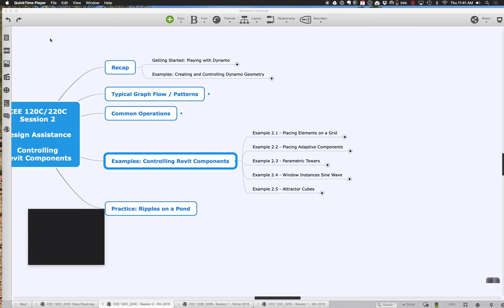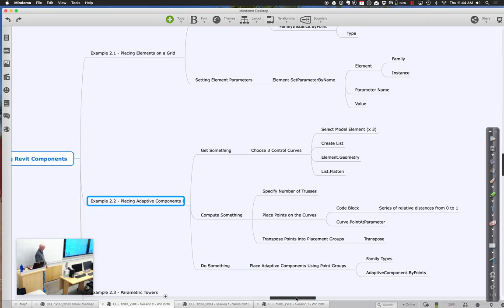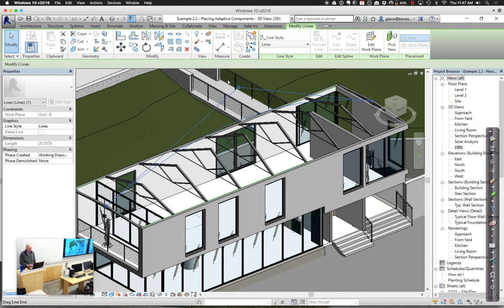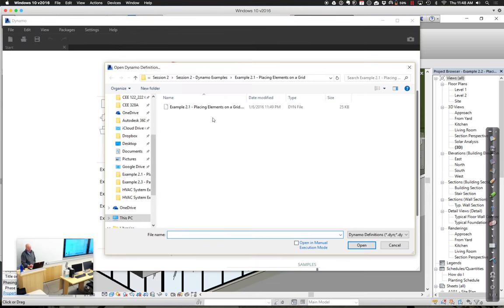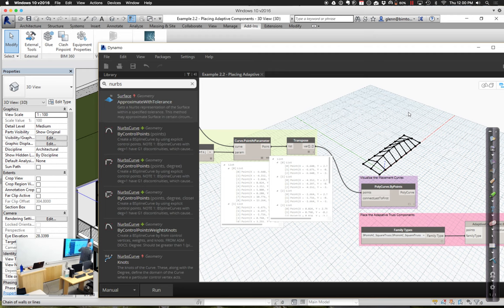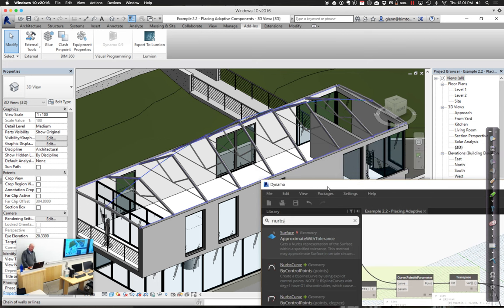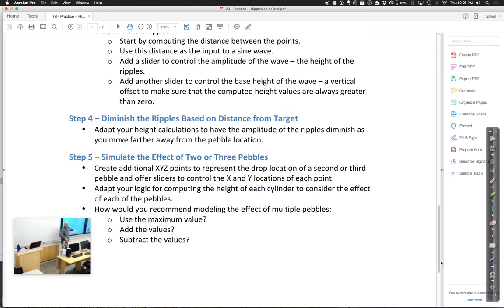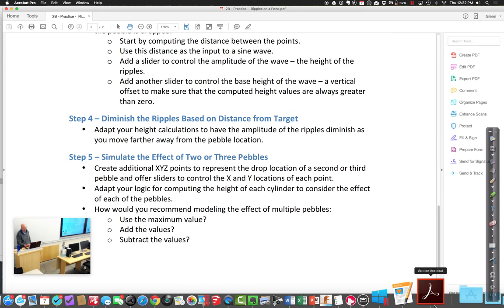CEE 120C Session 2 Part 2